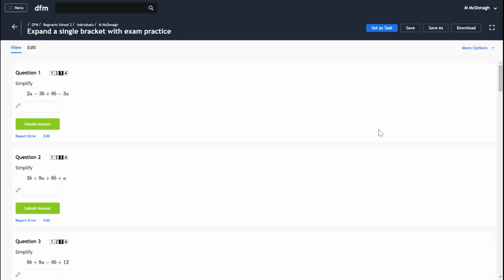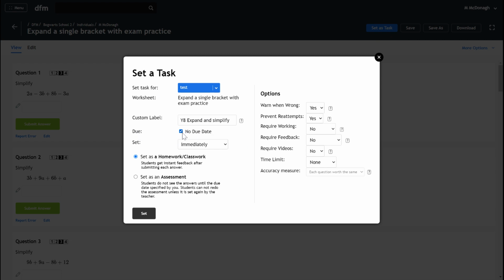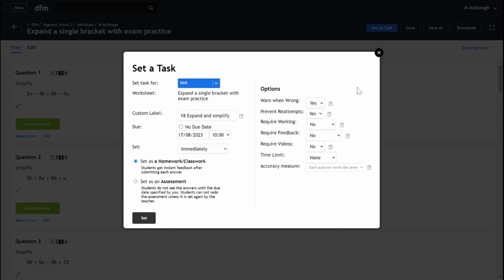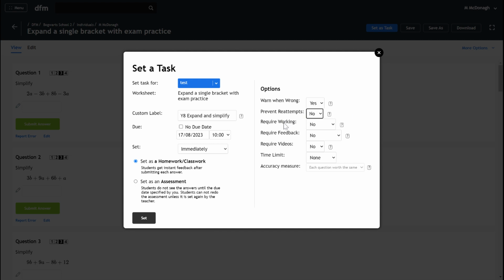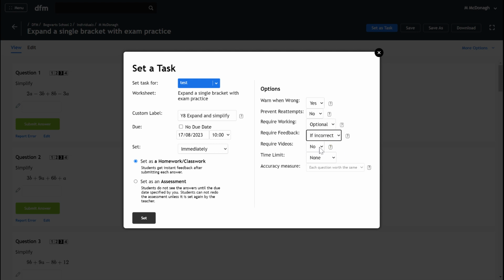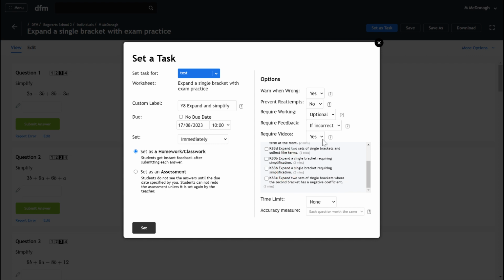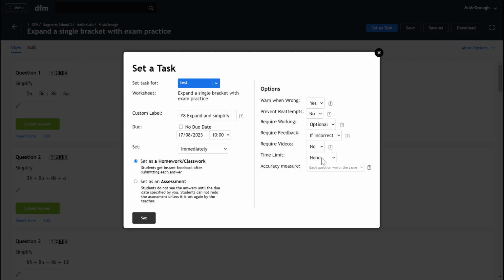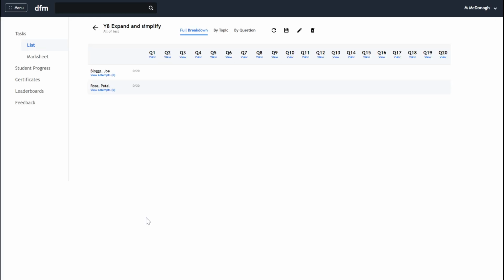4 How to set a worksheet as a task